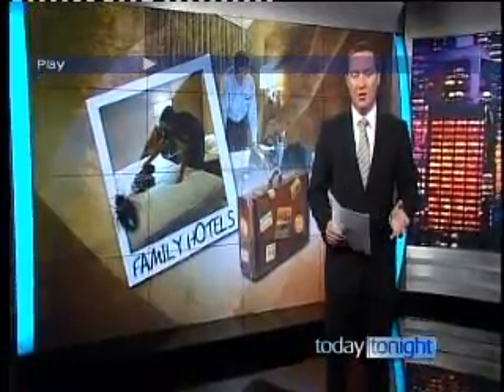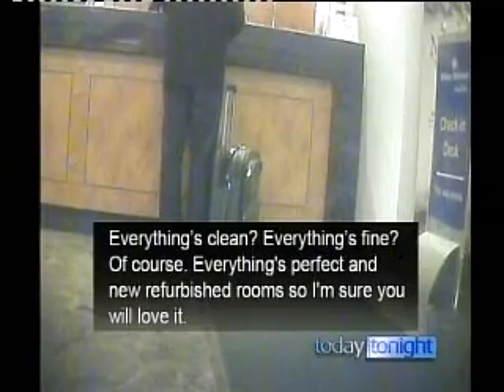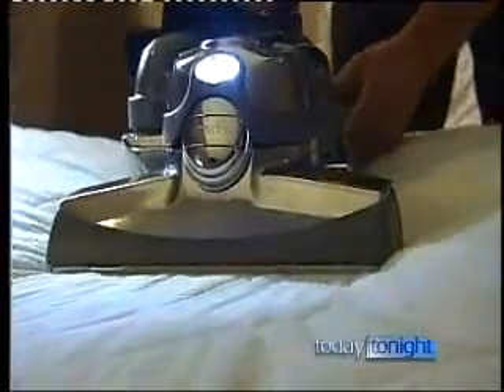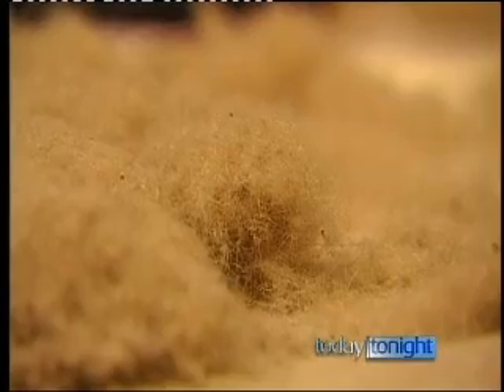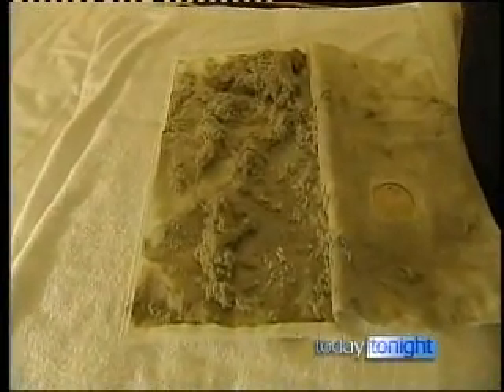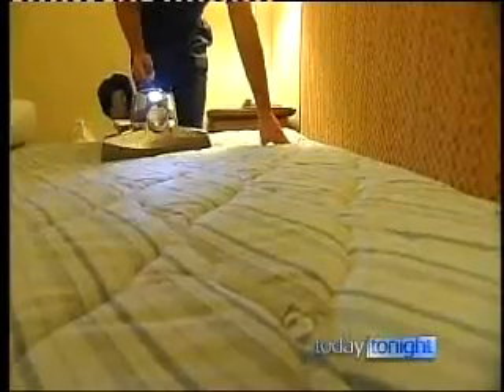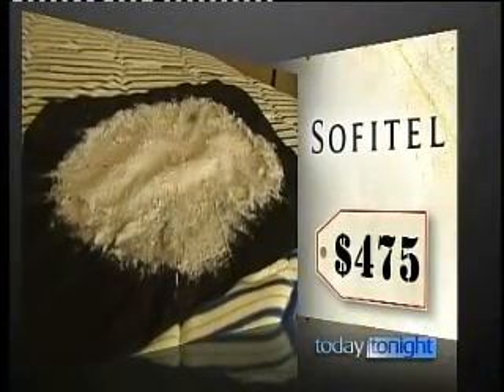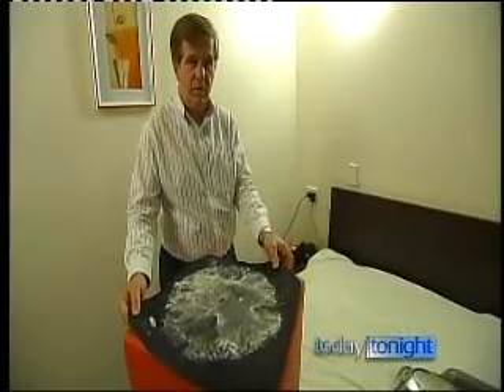Electrodry& Today Tonight Expose -- How Clean Are Hotel Rooms?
You checked in at a 5-star hotel, expecting it to be really clean, right? But what if the experts found something horribly disturbing about that executive suite you paid hundreds of dollars for? After  only 5 minutes of vacuuming, cleaning experts saw the disgusting amount of dust and dirt in mattresses and carpets of 5-star hotels in Australia: Hilton, Stamford, Marriot, Sofitel, and Explorer's Inn. It seems you will actually pay for bites from bed bugs and dust mites, and not the lodging. Find out more.